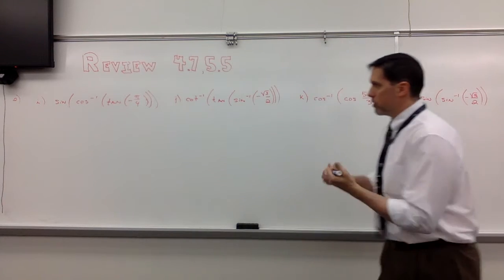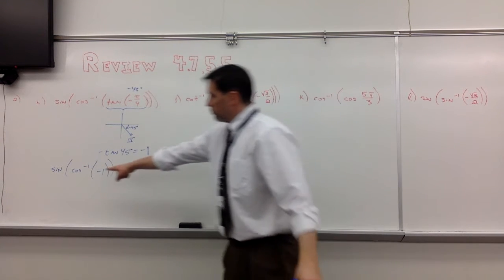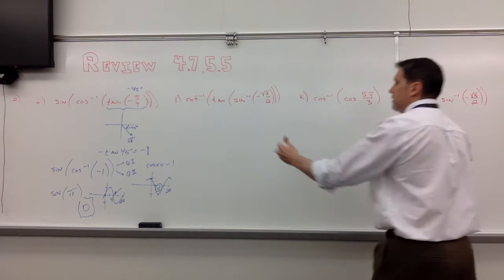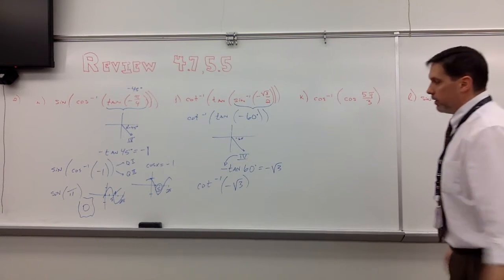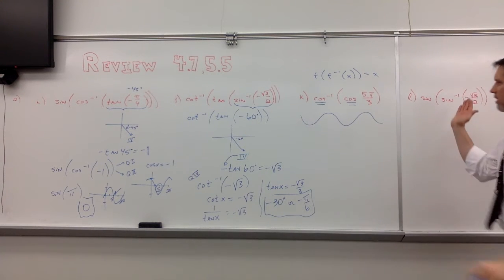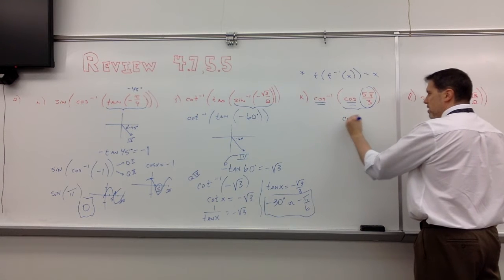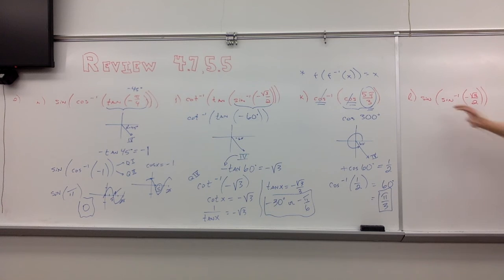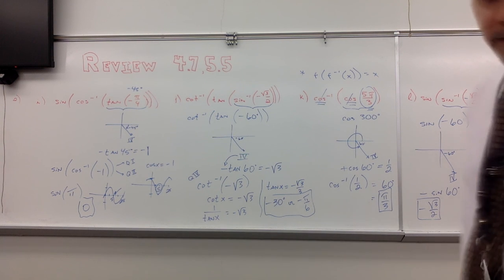TRIG Review Solving Trig Equations #2 i,j,k,l